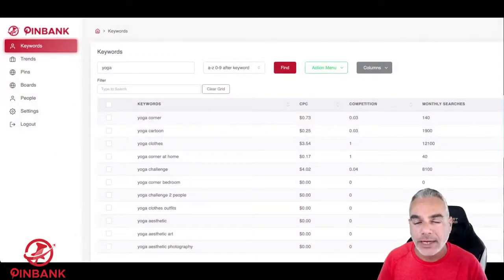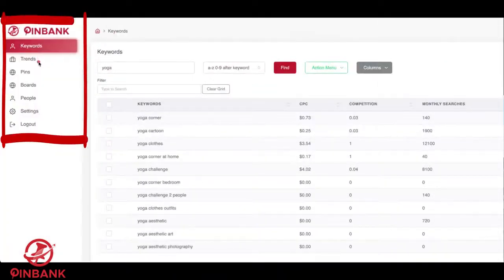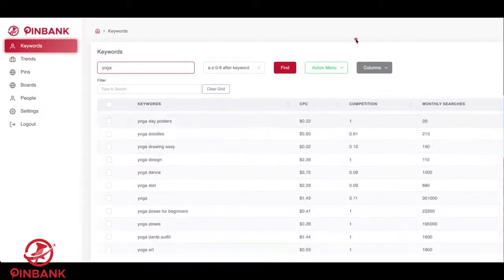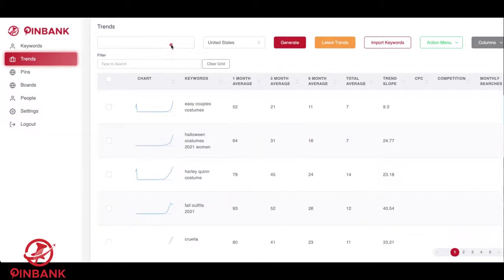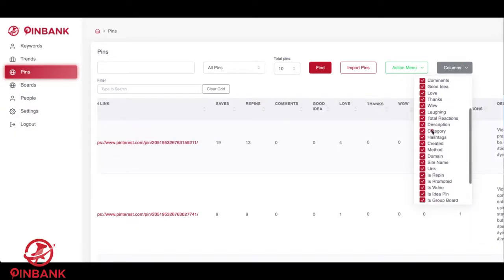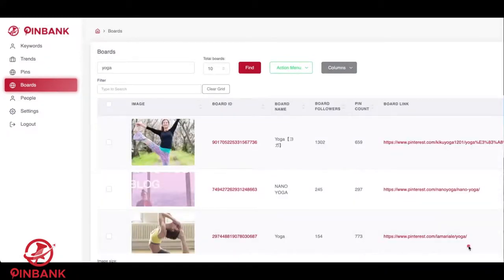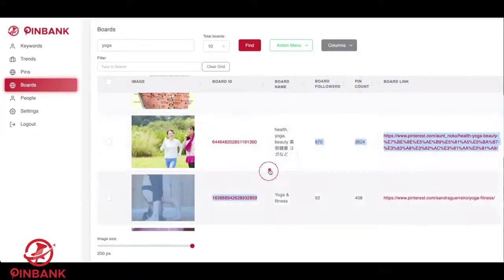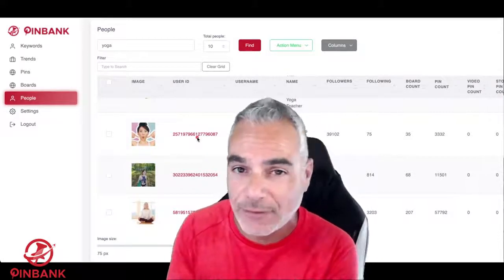PinBank Review Demo - Pinterest Traffic Generation Software Spy Tool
PinBank Review

This new social media marketing software tool can be used to spy on your competition on Pinterest in order to find the most profitable niches, keyword phrases, and trending topics.

The exact blueprint for generating free targeted traffic to your websites, offers, and ecommerce stores.
Powerful research software spy tool to uncover top trends and the best converting content to copy from.
12 done-for-you high converting pin templates which you can customize for each post.
Full video training modules (over the shoulder step-by-step instructions).
Detailed PDF guide and instructions to follow for best results.